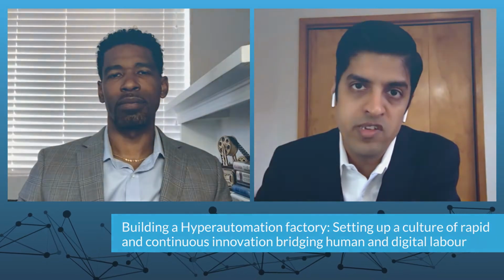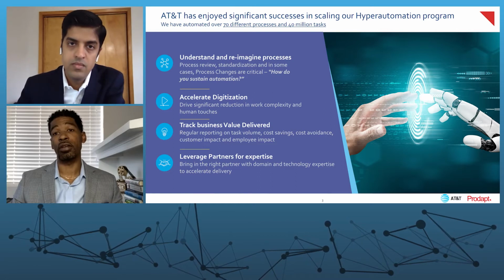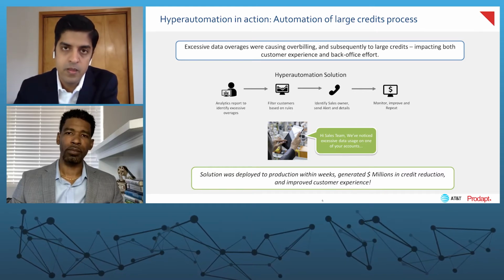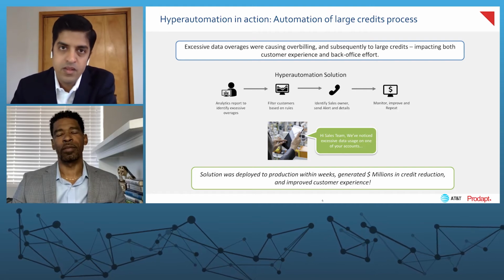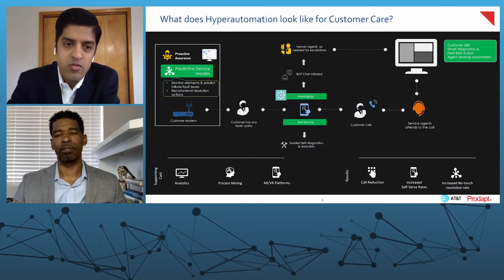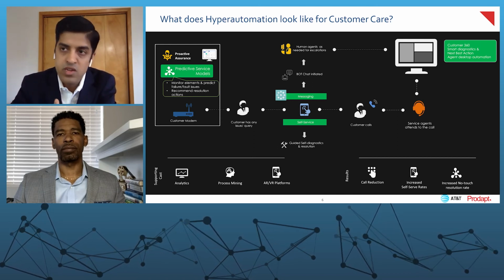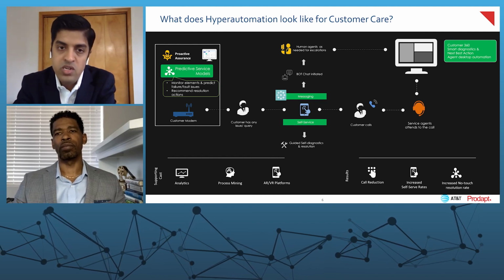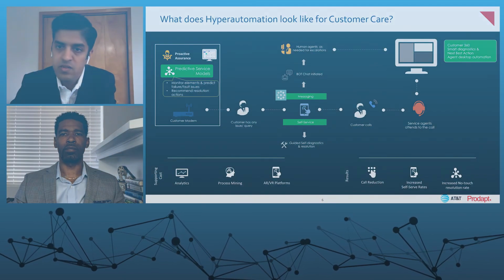2020 Hyper-Automation w/ David Williams (Director, AT&T) & Aravind Parthasarathy (VP, Prodapt)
An informative discussion regarding Hyper-Automation, Robotics Processing and other emerging technologies.